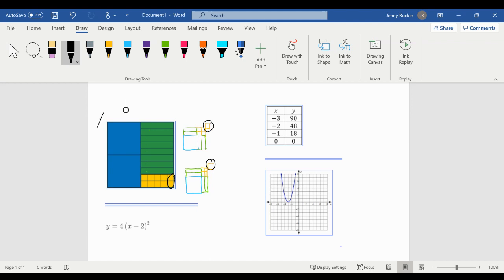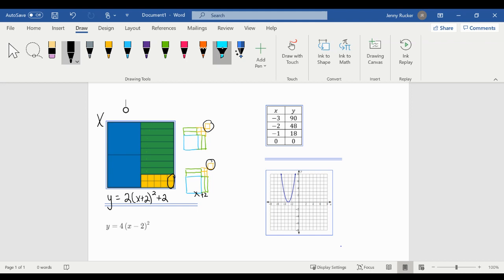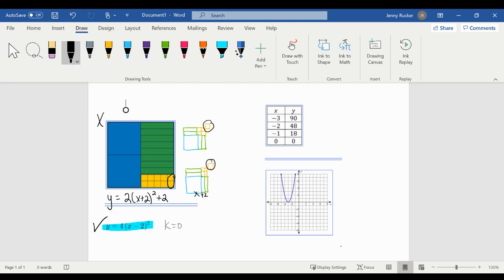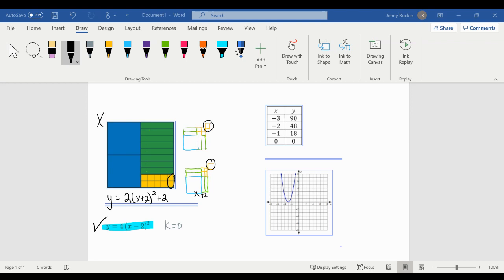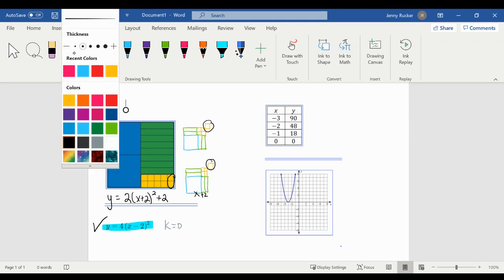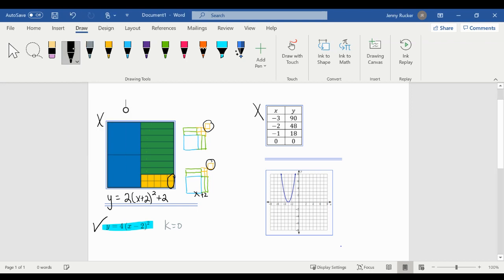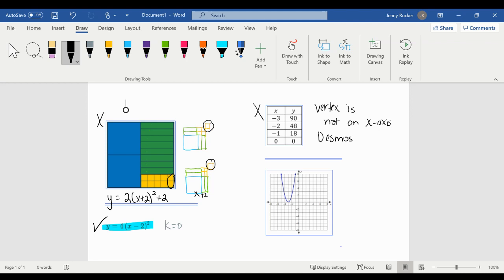Unit 4 Lesson 3.9